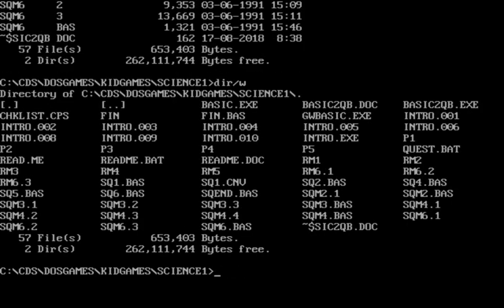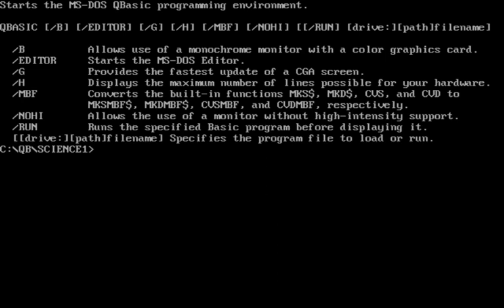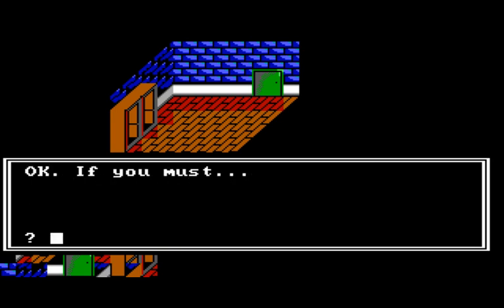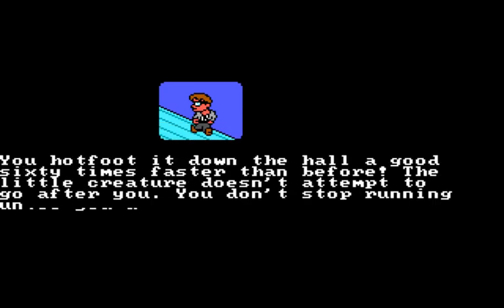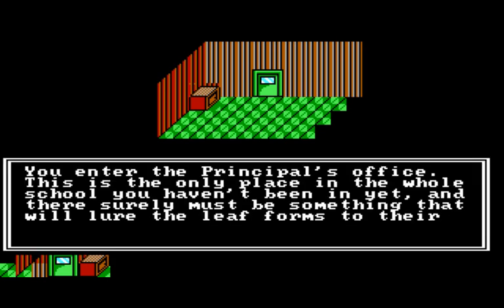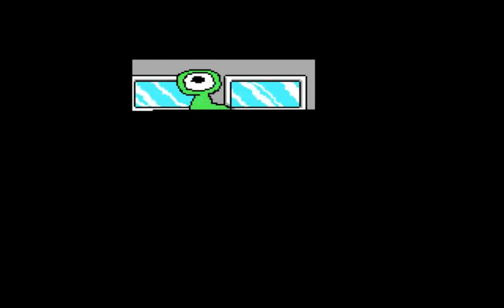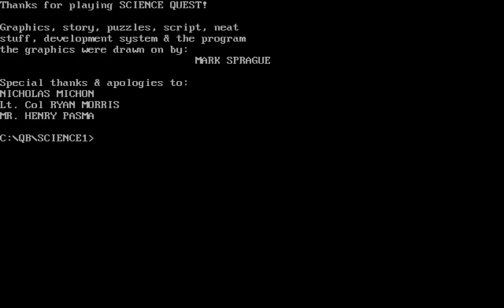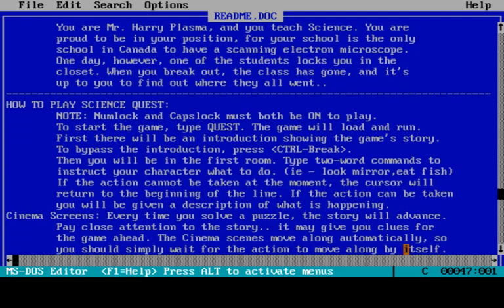Response to Pixelmusement - Science Quest for Dos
Chris from Pixelmusement dug up this game, but couldn't get it to run.
I got it working and thought I'd share it with you guys.